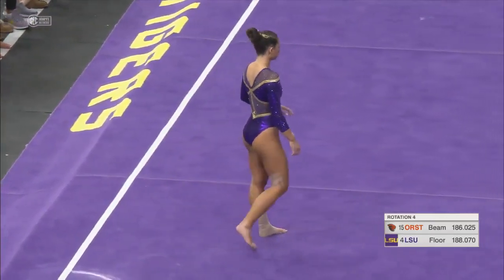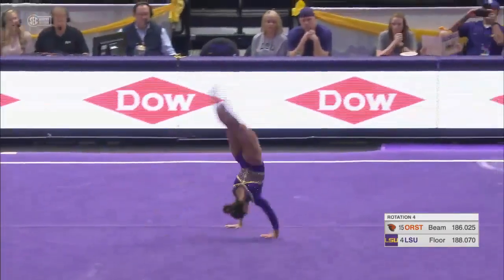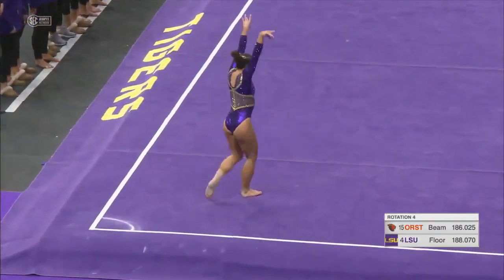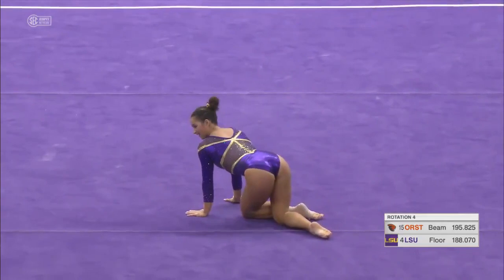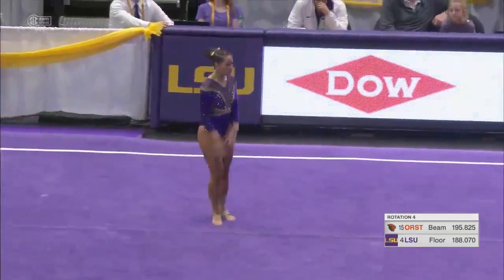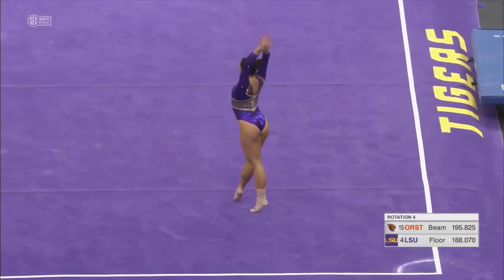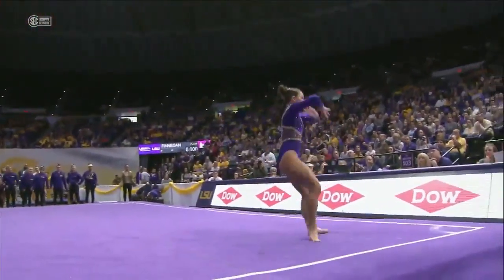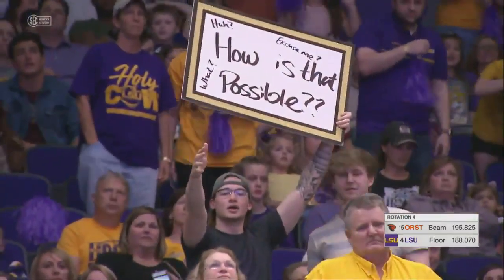Sarah Finnegan (LSU) 2019 Floor vs Oregon State 9.95